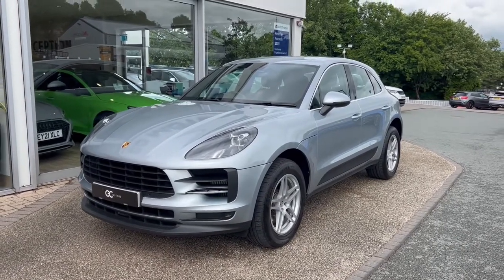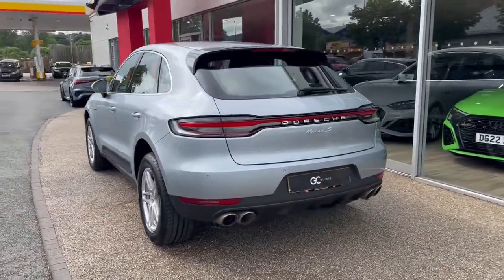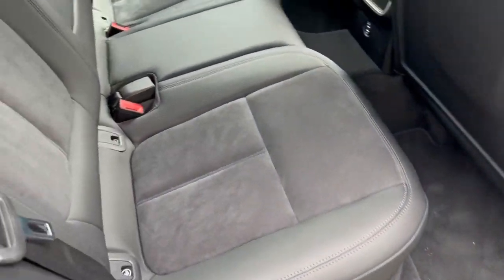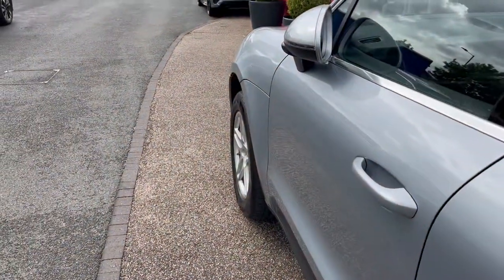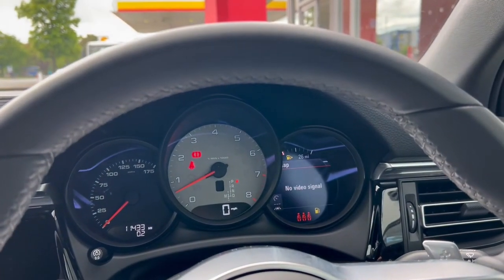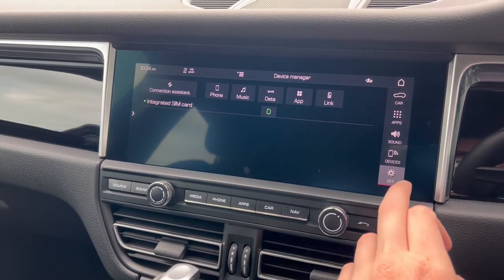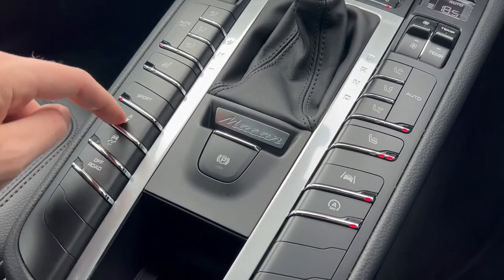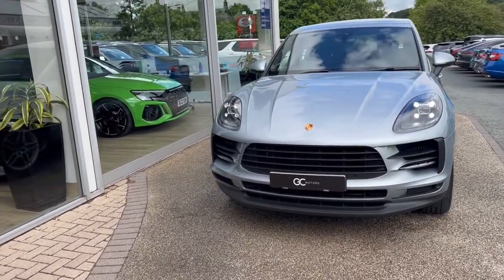Porsche Macan 3.0T V6 S PDK 4WD | GC Motors